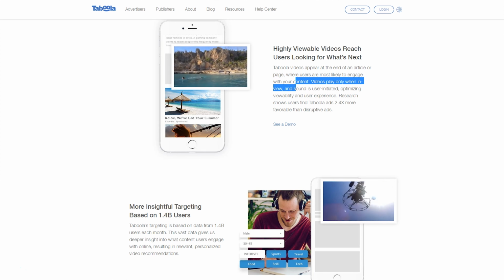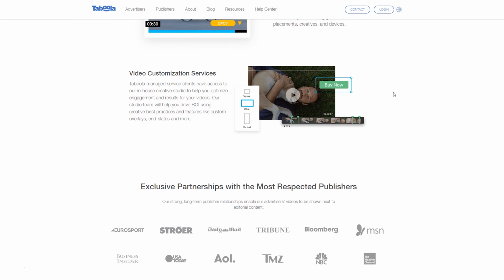What Type of Ads You Can Run on Taboola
Learn in this video what type of ads you can run on Taboola. Taboola has come out with a new video ad type that they are starting to test. Which one of these ad type are you thinking of using in the future?

- Buy crypto here and earn up to 8% on your coin

If you want to add translations, click the gear(cog) icon and go to "Subtitles/CC" then to "Add subtitles or CC".